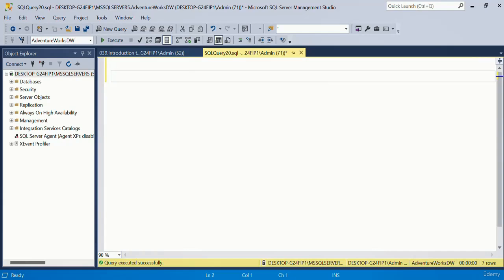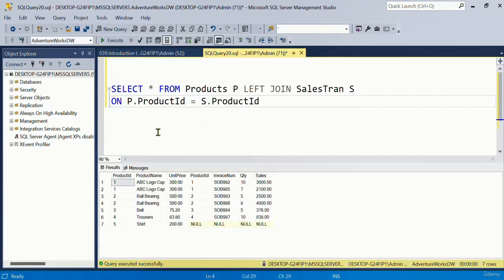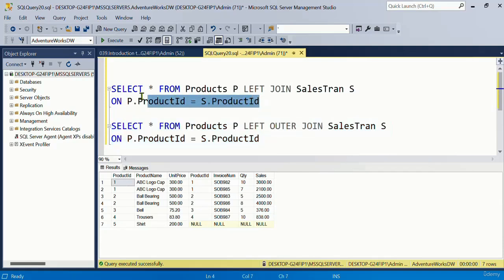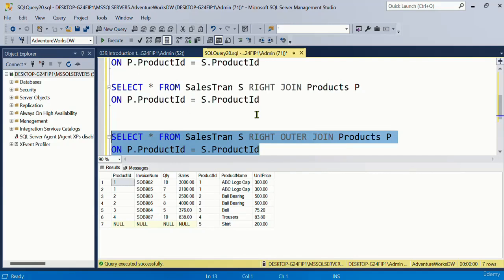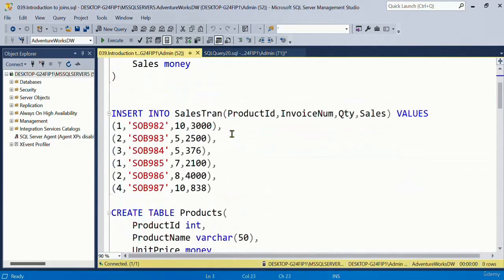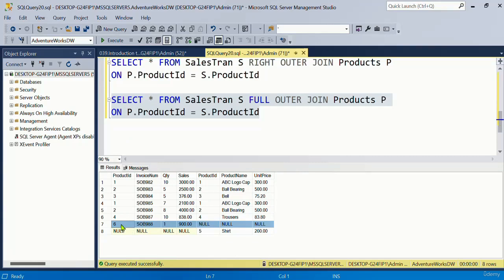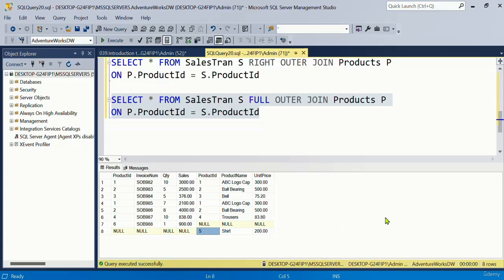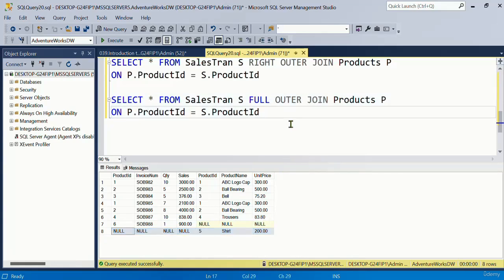SQL Joins Part 4: OUTER JOINS Explained | LEFT JOIN, RIGHT JOIN & FULL OUTER JOIN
In this video, we continue our SQL Joins series with OUTER JOINS. Learn how to combine data from multiple tables and retrieve matching as well as non-matching records.

📌 Topics Covered:
✅ Difference between INNER JOIN and OUTER JOIN
✅ How OUTER JOINS work with real-time examples
✅ Practical SQL queries and examples
✅ When to use each type of OUTER JOIN

🎯 This video is useful for SQL Beginners, Data Analysts, Developers, Database Professionals, and Interview Preparation.

📍 Training: Online & Classroom | Ameerpet, Hyderabad